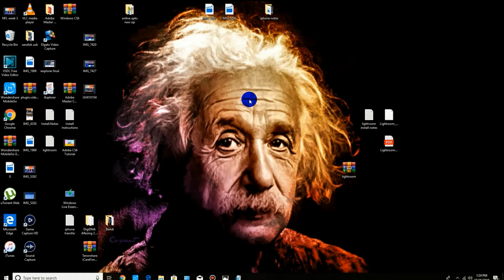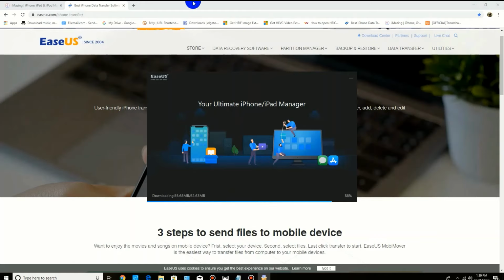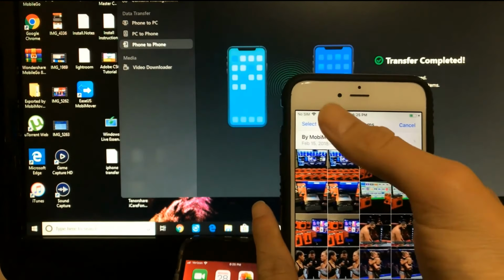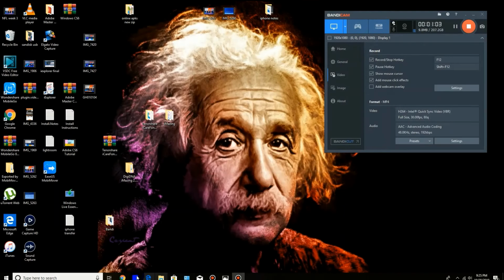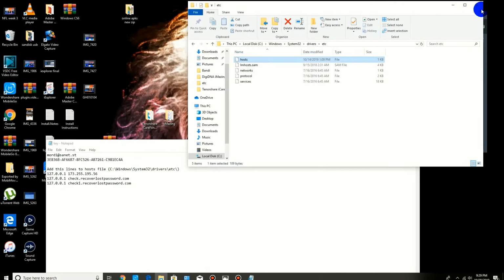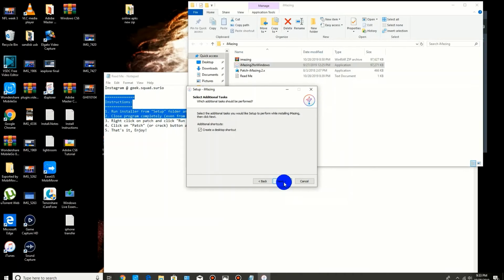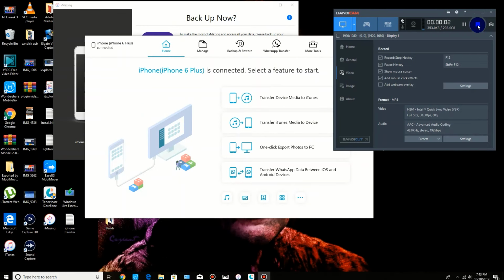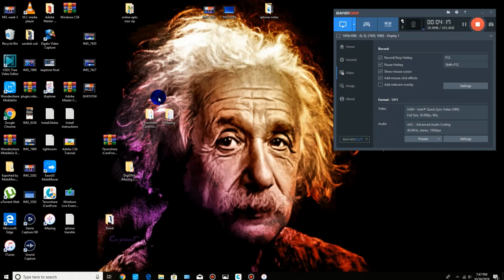Iphone & Ipad data manager IOS 13 (Export photos, Imessages etc)FREE OCT 31 2019 PC and Mac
Easily manage data on your Iphone or Ipad and export data onto pc! : )
1st step! Copy and paste links into your browser and install both extensions to open HEIC files:
shorturl.at/bjX79
shorturl.at/afswS

Link to download the other 2 programs covered in video (If link is down please leave comment) Copy and paste below link into your browser the download down arrow should be on top right side if using google browser.
shorturl.at/sQZ25

*You will need to extract the 2 folders in my zip to run the install*

*Notes*Make a backup of your device just in case!
 You will see a black box pop up when I "run as administrator" when I video record just shows a black box.
When using Imazing to transfer data (messages, contacts etc) it will restore during process just fyi